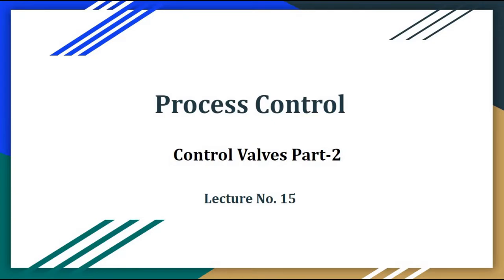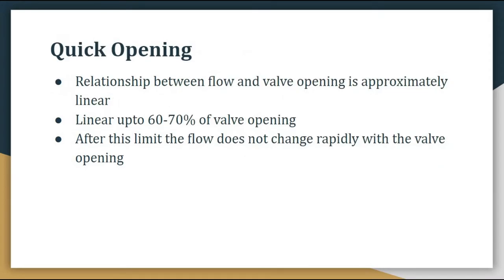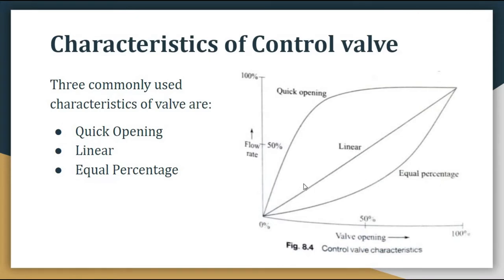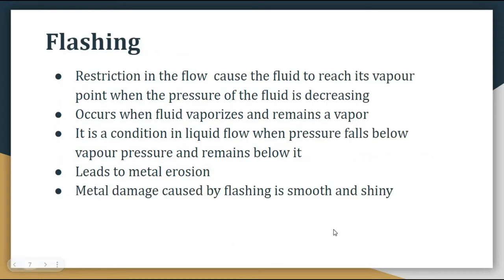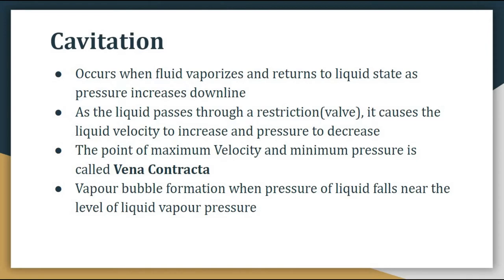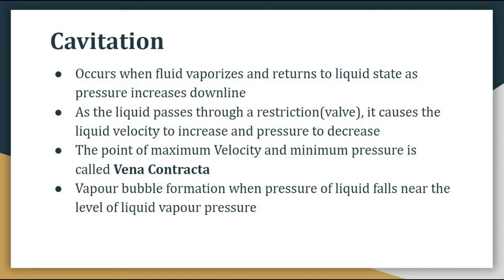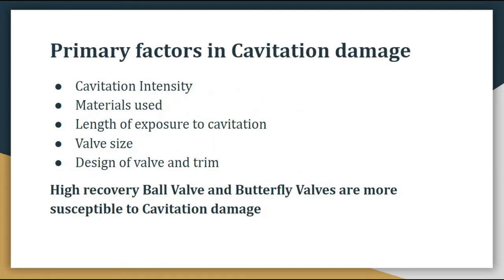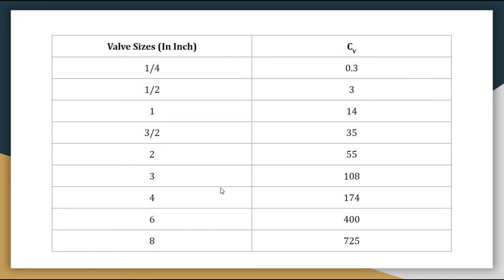Lecture 15 | Control Valves Part-2 | Characteristics, Valve Coefficient, Cavitation & Flashing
If you want an amazing career as an Instrumentation Engineer, then Placement Buddies is the right platform to kickstart your preparation of subjects like Process Control & Industrial Instrumentation which are highly important for cracking any Core Technical job interview.
Go through the videos of this playlist on a regular basis in order to form a strong grip over this subject.
Happy Learning :)

About Us:
Placement Buddies is an educational channel created by Saleh Ahmed & Apurba Podder. We both graduated from NIT Agartala (Specialized in Instrumentation Engineering). Here at Placement Buddies we create content of the subjects important from placement’s point of view and try to help the students in best possible manner